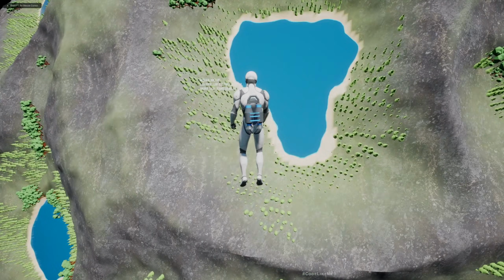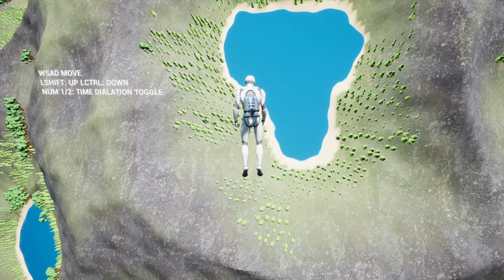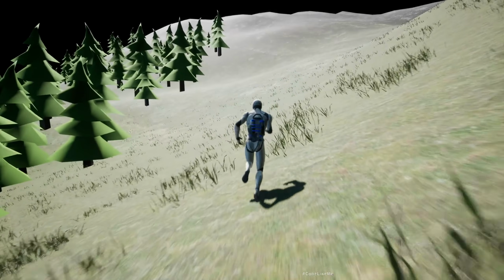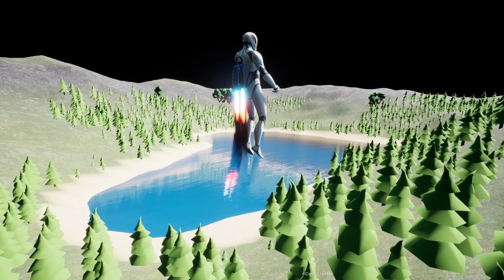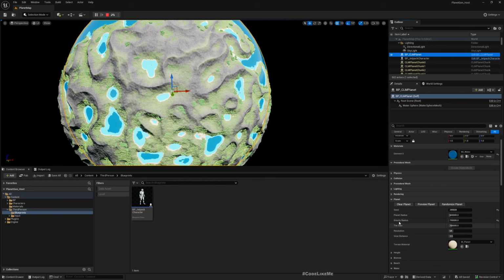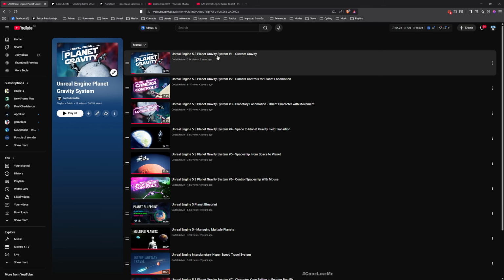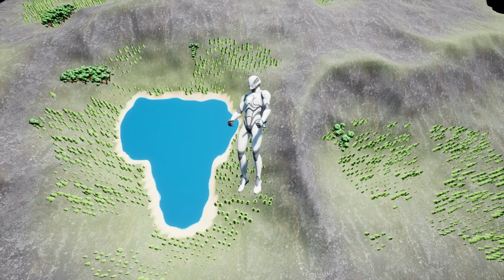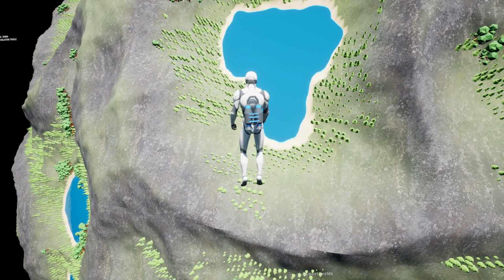PlanetGen — Procedural Spherical Terrain | Gravity | Runtime Streaming | Foliage | Biomes | UE5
🪐 PlanetGen just got planetary gravity — walk on the surface, jump, fly with a jetpack, and land anywhere on a fully streaming procedural sphere. Includes a ready-to-use Character base class and Blueprint interface, zero configuration needed.

🌍 GET WORLDGEN V1.6 (Flat Terrain)

FEATURES
✓ Spherical Streaming Terrain — cube-face parameterization, actor-pooled chunks, no spawn/destroy overhead
✓ 3D Noise Sampling — uniform terrain on all faces, zero equatorial stretching or pole distortion
✓ Async Mesh Generation — built entirely on a thread pool, game thread never blocked
✓ Layered Noise Stack — continental masking, built-in presets (HighDetail, Smooth, Mountains)
✓ Custom Noise Library — CLMNoise, no third-party dependencies
✓ Radial Gravity — configurable GravityRadius and GravityScale, auto-finds nearest planet
✓ Playable Planet Character — ACLMPlanetCharacter + BP_JetpackCharacter demo
✓ Blueprint Interface — IPlanetInterface exposes planet properties to any Blueprint
✓ Biome Blending — Grass / Rock / Snow / Underwater via vertex colors
✓ Beach Layer — terrain flattening + UV1.x sand blend weight
✓ Foliage System — biome-aware scatter, clustering, slope and density constraints
✓ Dense Grass System — ISM ground cover, surface normal alignment, slope sink
✓ Procedural Water Sphere — smooth UV sphere at sea level
✓ Seed and Randomize — deterministic, shareable worlds
✓ ACLMPlanetSunSky — auto-configures SkyAtmosphere and VolumetricCloud to planet size
✓ Editor Preview — Preview / Clear / Randomize without entering Play mode